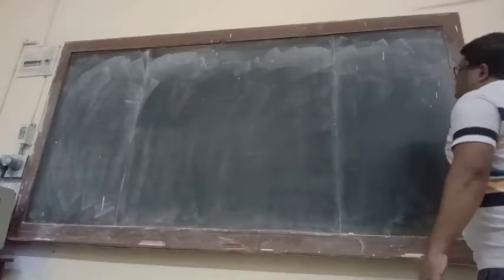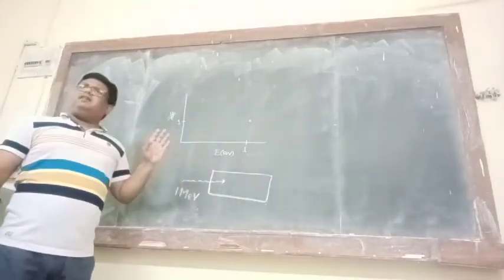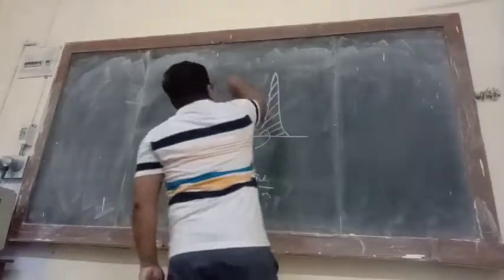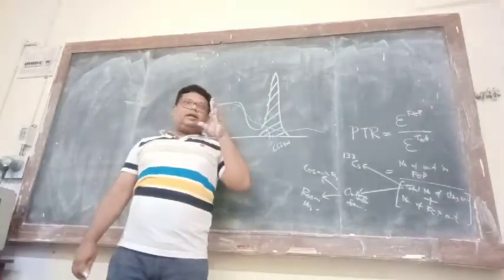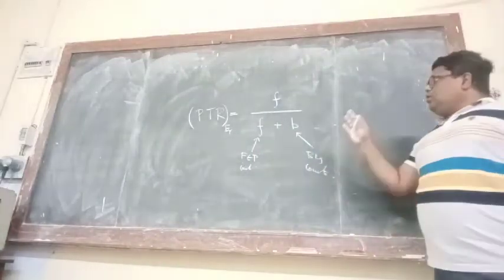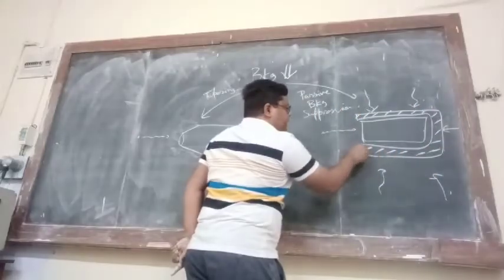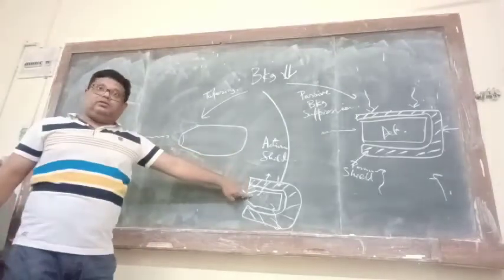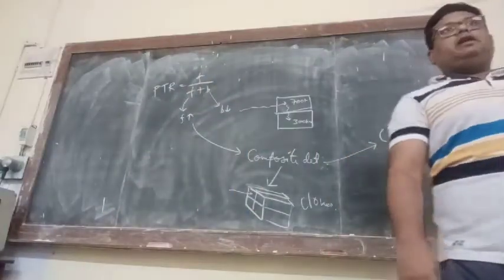Gamma response function and Improving Peak-to-total ratio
Staring from gamma spectrum, full energy peak and background, I have discussed about 5 methods of improving the peak-to-total ratio - (1) tapering, (2) passive suppression, (3) active suppression, (4) composite detector, (5) tracking concept. I have also taked about physical and electrical segmentation as well as the effect on energy resolution.